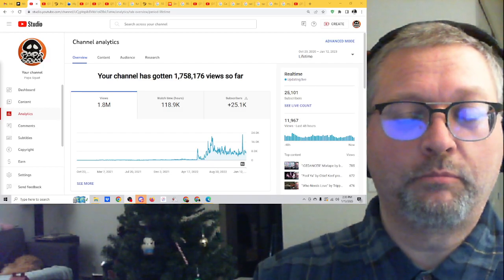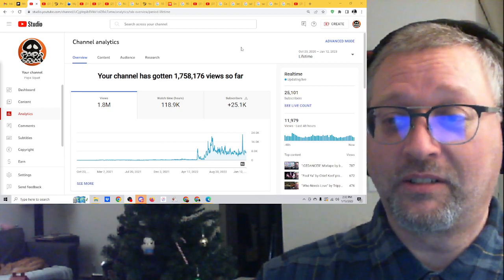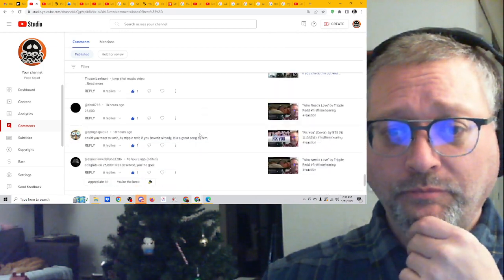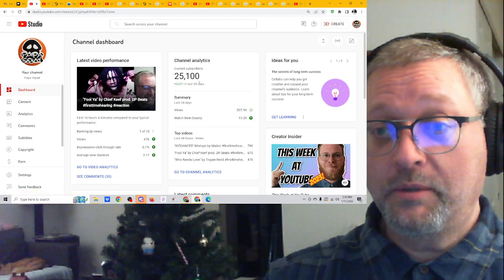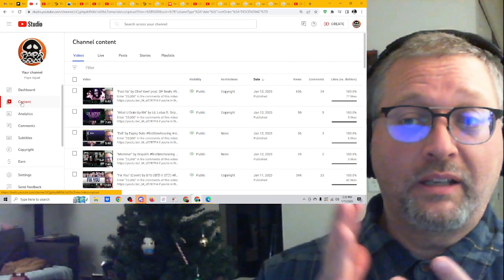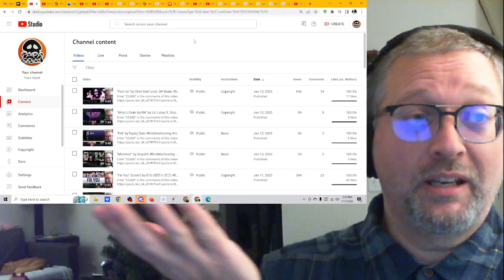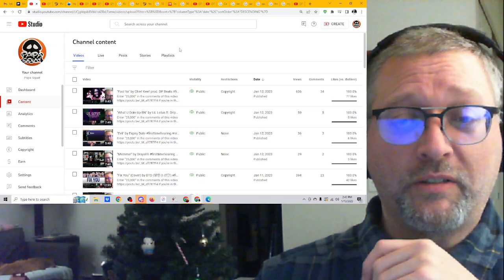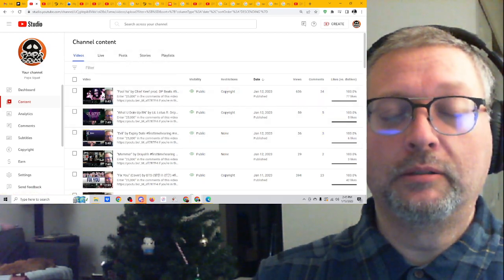25,000 Subscriber Info Dump Conclusion (due to editing error)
Enter "25,000" in the comments of this video if you're in the U.S. and can be delivered to by Amazon for a chance to win. I'll do a drawing on Wednesday evening, January 18, 2023.